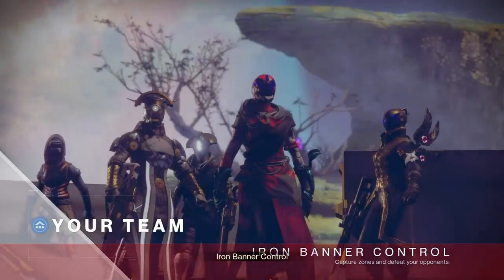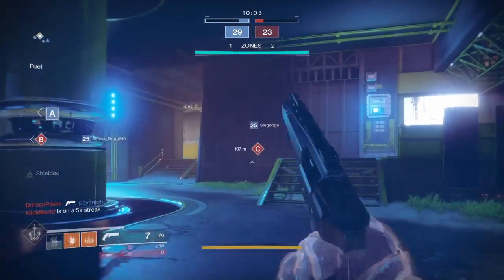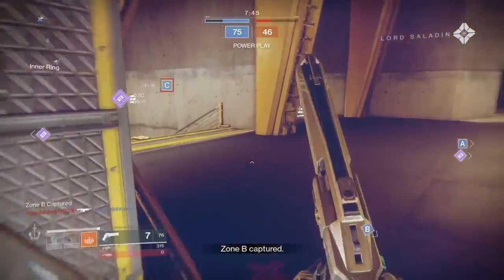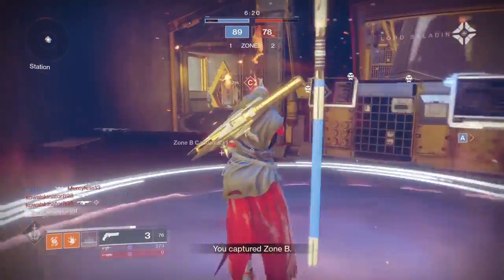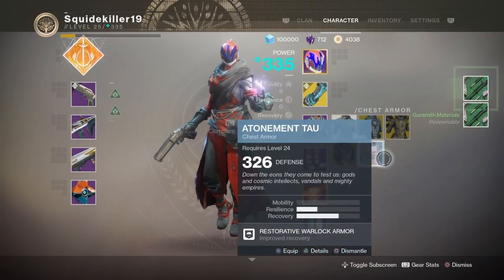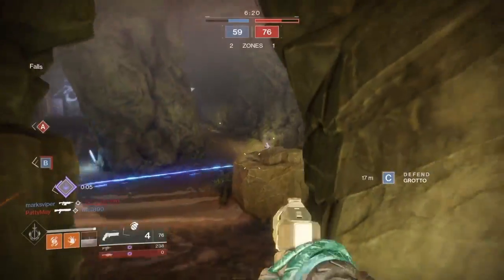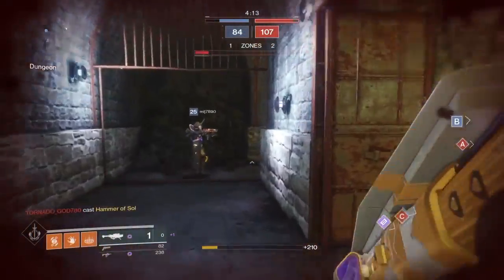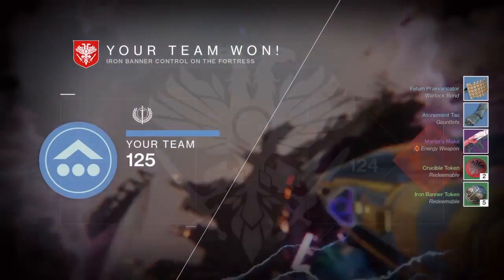Destiny 2: Iron banner thoughts